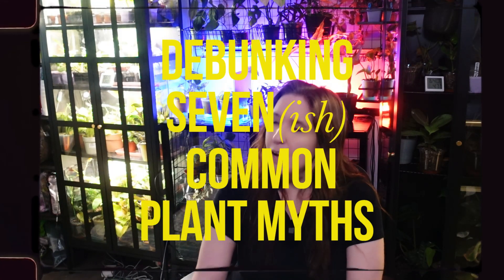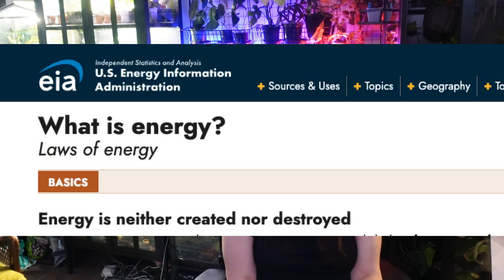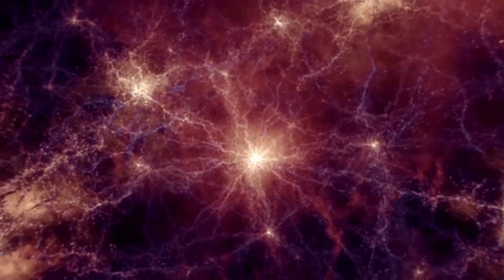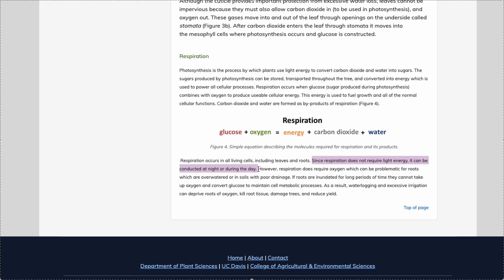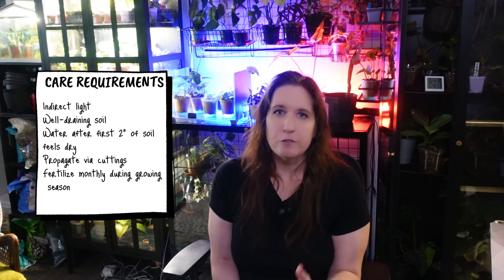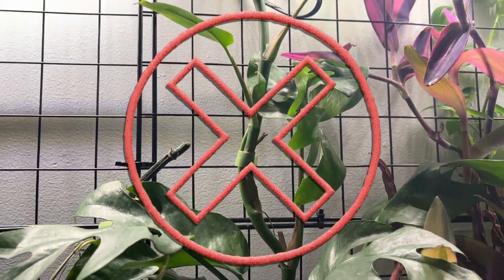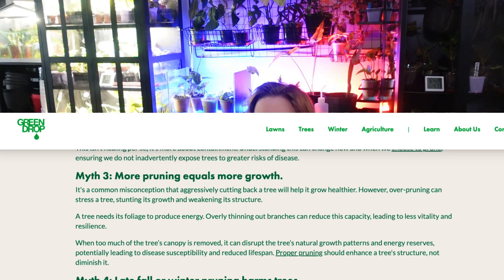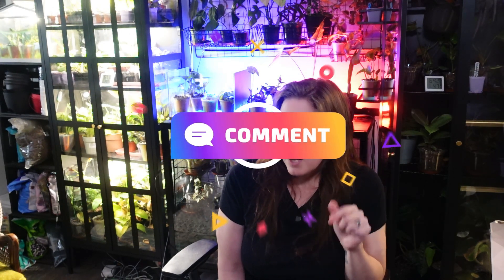7 Plant Myths You’re Probably Still Falling For 🌱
Join me as I uncover the surprising truth behind outdated plant care advice that might be holding you—and your plants—back! From the real science of photosynthesis to the myth of houseplants as air purifiers, this video is packed with research-backed tips to help every plant parent thrive. Whether you’re an experienced green thumb or an ADHD-friendly plant enthusiast like me, you’ll love these practical and surprising insights.

I’ll share my personal experiences (yes, I’ve been guilty of spreading a few of these myths too!) and give you actionable advice to take your plant care to the next level. Learn why strict watering schedules might not be the best, how to truly boost humidity, and even why bigger pots might be better for growth. Plus, I’ll finally settle the great philodendron vs. monstera debate and debunk the infamous NASA clean air study. 🌿

Chapters:
0:00 Intro
00:51 - Plants Use Sunlight for Energy
03:53 - Houseplants Clean the Air
05:08 - Monstera Deliciosa vs Split Leaf Philodendron
08:11 - Gravel Trays Increase Humidity
08:38 - Watering on a Schedule
09:26 - Pruning Stimulates Growth
09:53 - Big Plants Need Big Pots
11:06 - USDA Hardiness Zone Map Update

Credits:
Stock footage/photography courtesy of Depositphotos, ING image